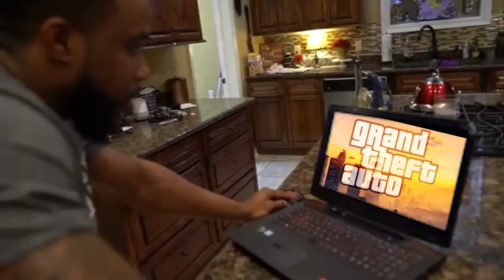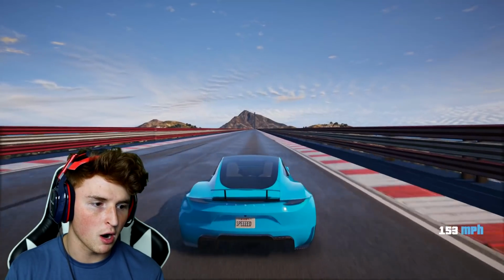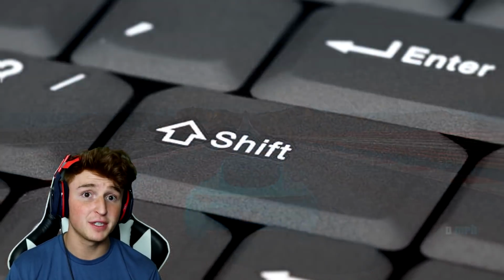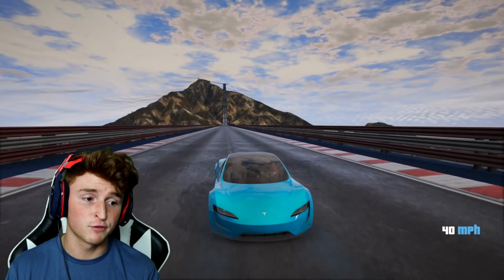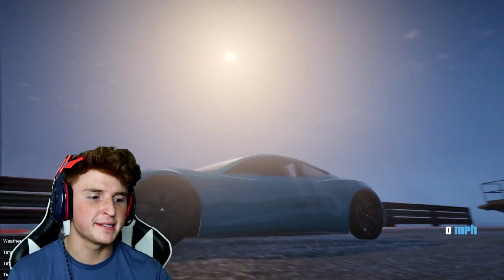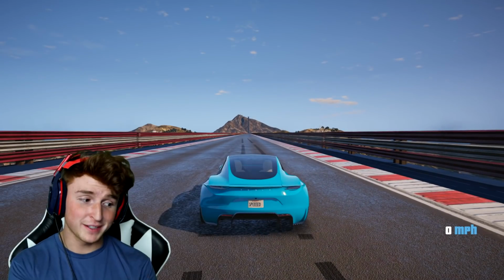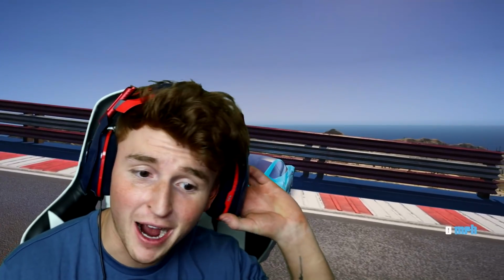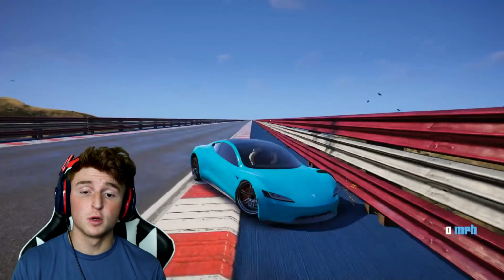MODDING GTA 5 To Break MAX SPEED! (GTA 5 Mods)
today we are MODDING GTA 5 To Break MAX SPEED! I actually figured out how to triple this speed... so, 50,000 likes and I WILL DROP A PART 2!